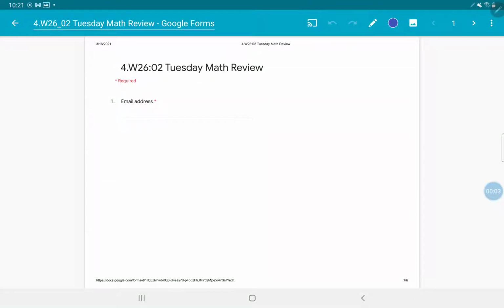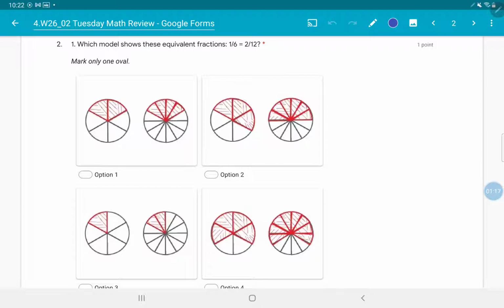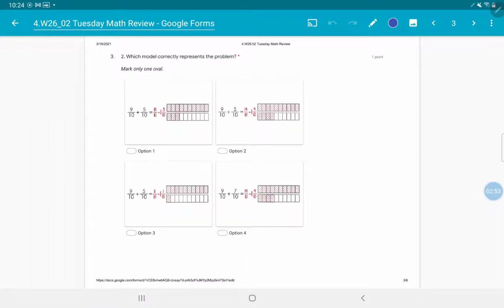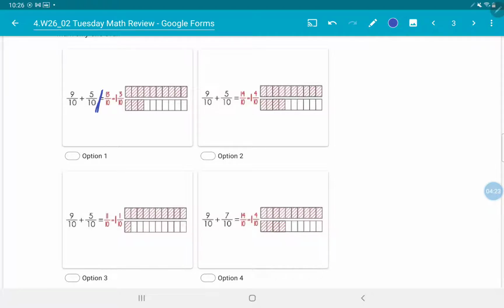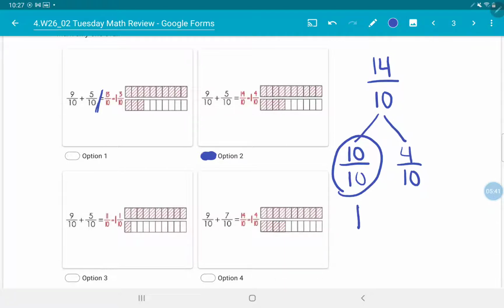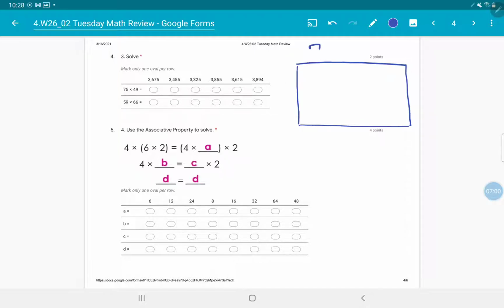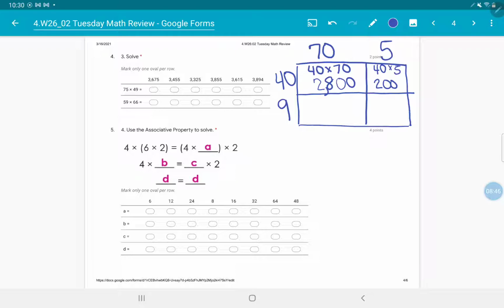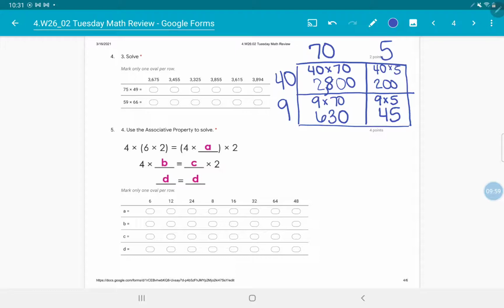week 26 Tuesday part 1